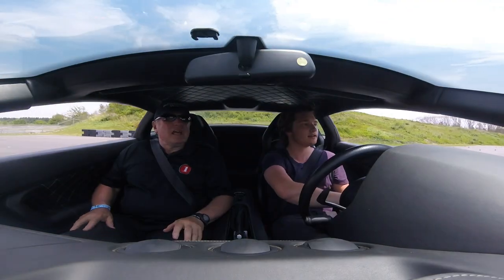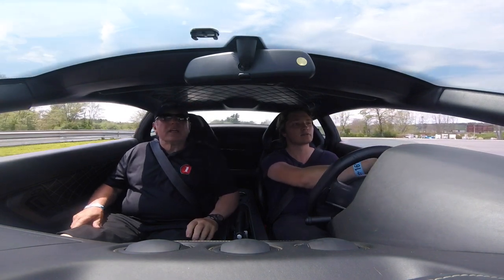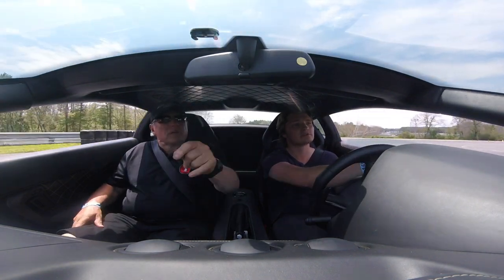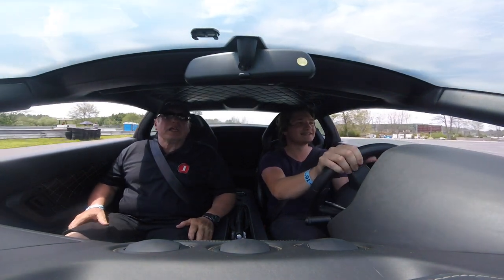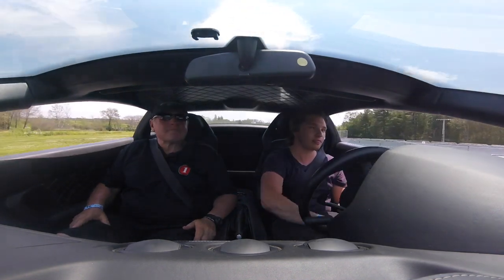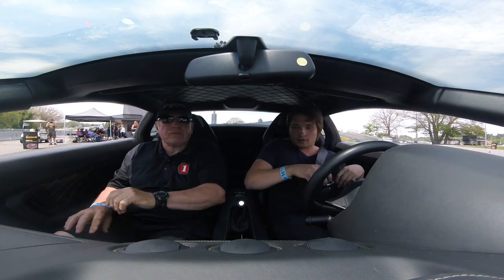MY FIRST TIME DRIVING A LAMBO!!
My first time driving a Lamborghini Gallardo, thanks to my precious Meghan, Groupon, & Exotic Driving Events at Thompson Speedway Motorsports Park!!

Not just my first time driving a Lamborghini Gallardo, a car that I'm crazy for and think about every day. But my first time driving any Lamborghini!

I've driven an R8, and I can tell you they are TOTALLY DIFFERENT C: